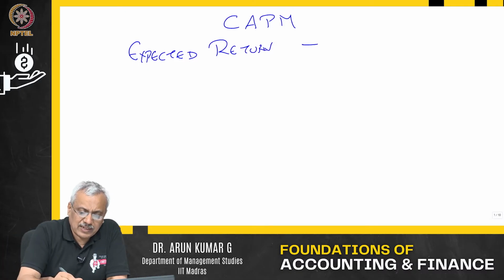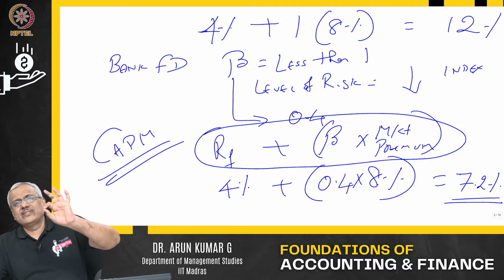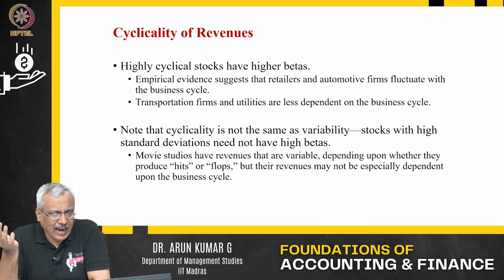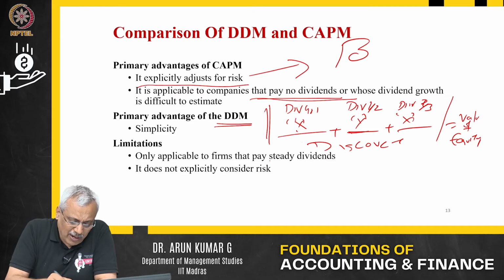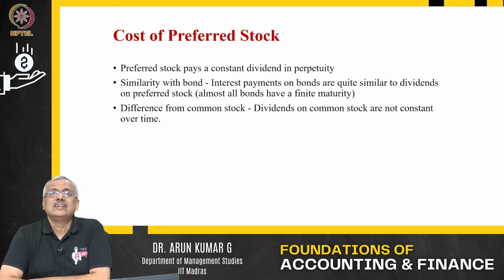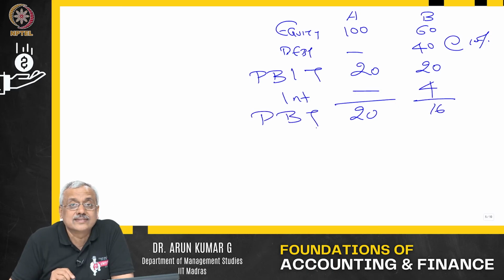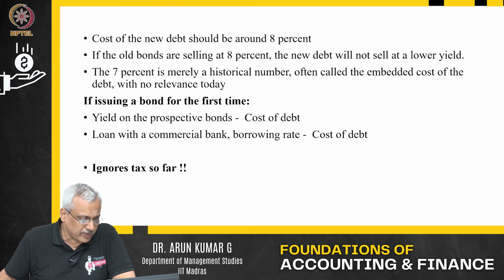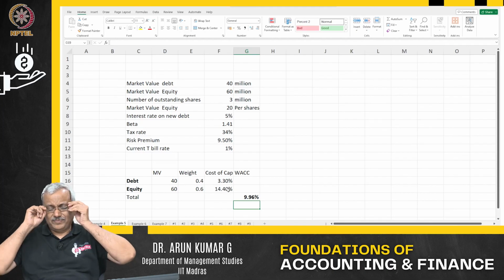#56 Cost of Capital & Valuation | Part II | Foundations of Accounting & Finance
This lecture expands on the cost of capital, covering the Dividend Discount Model (DDM) for valuing equity, and calculating the cost of debt and preferred stock. Learn how to determine the Weighted Average Cost of Capital (WACC), a crucial metric in investment decisions.